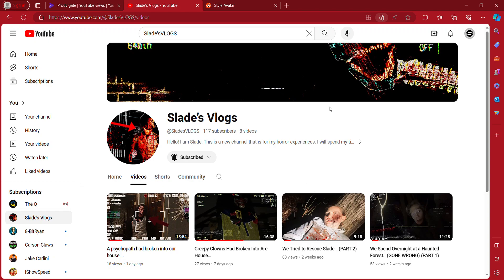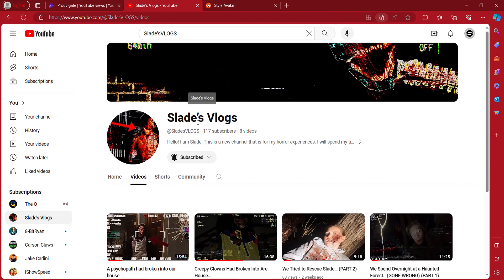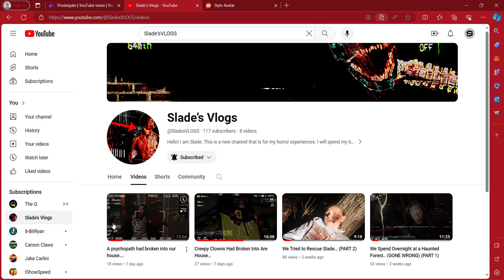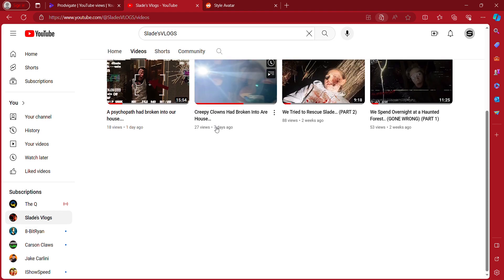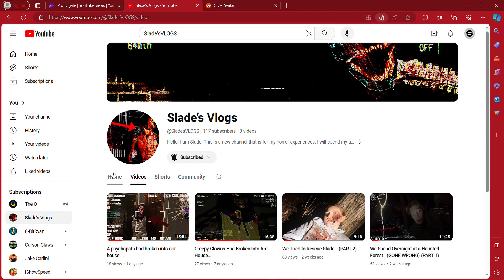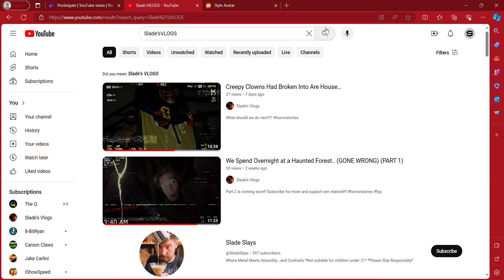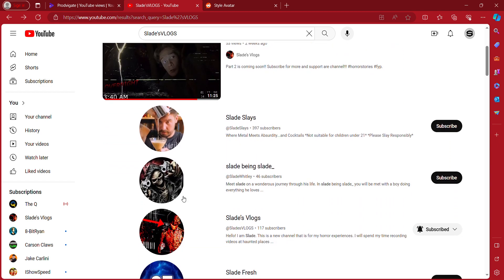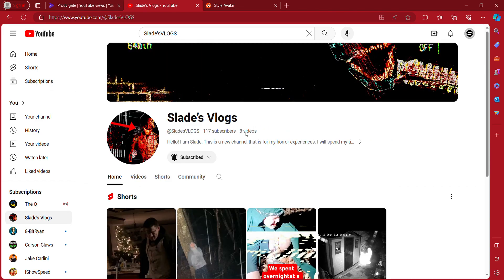subscribe to my new channel!!!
new channel - SLADESVLOGS